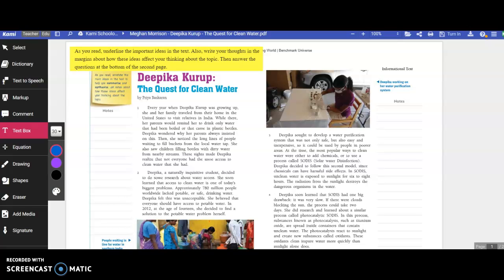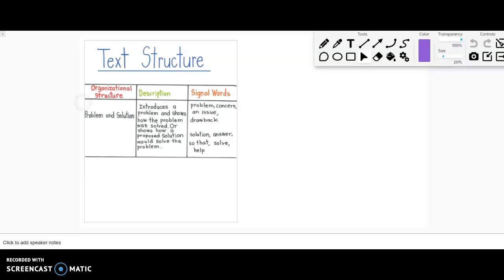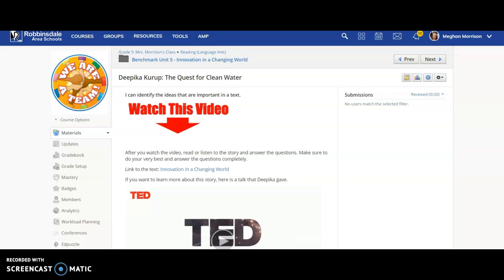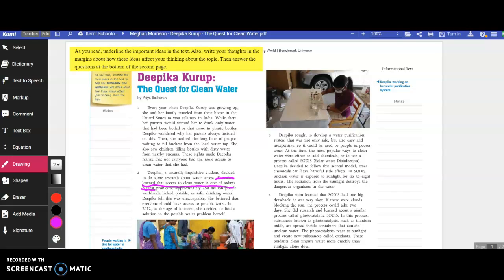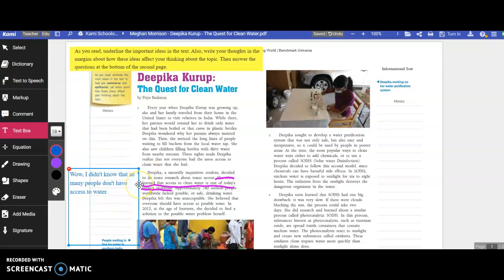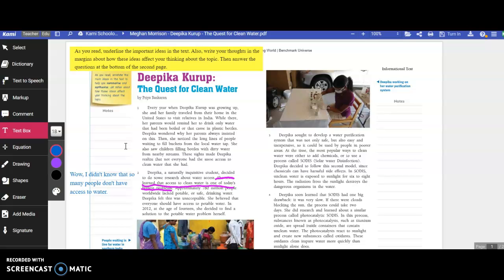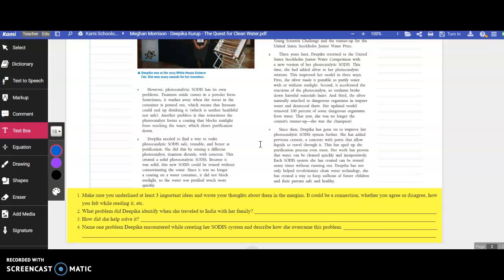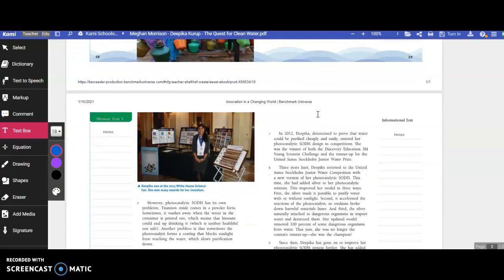Deepika Kurup: The Quest for Clean Water